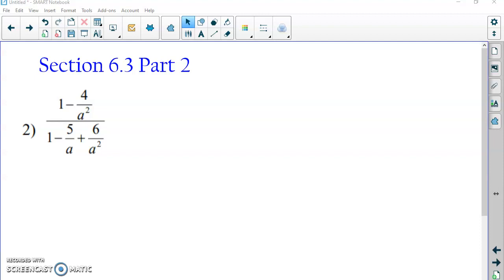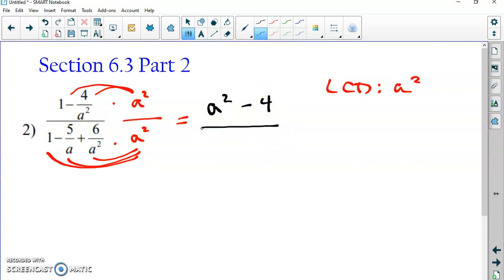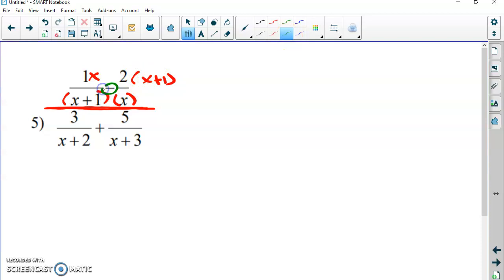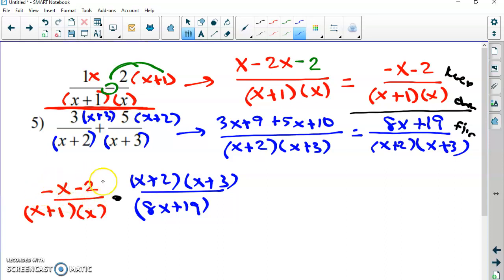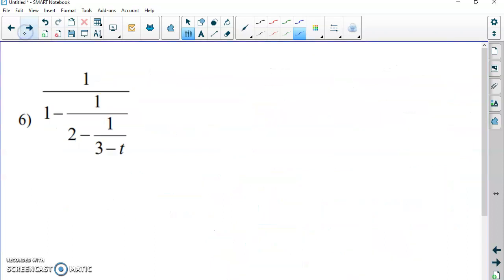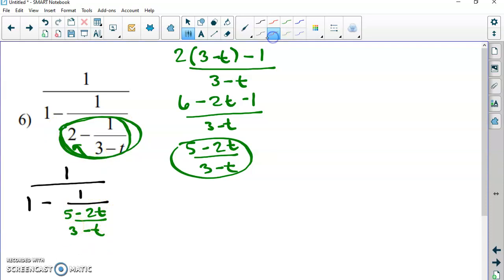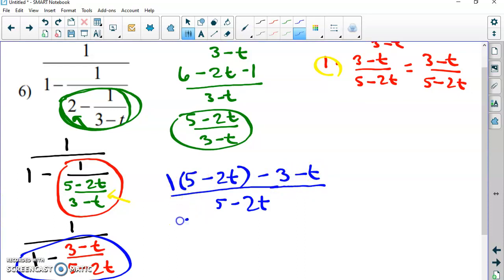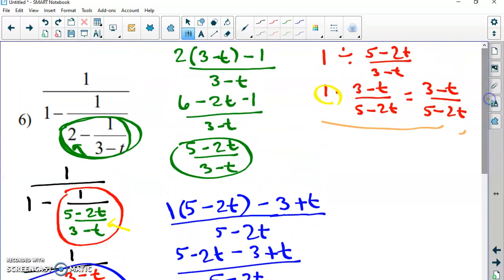A2H 6.3 part 2